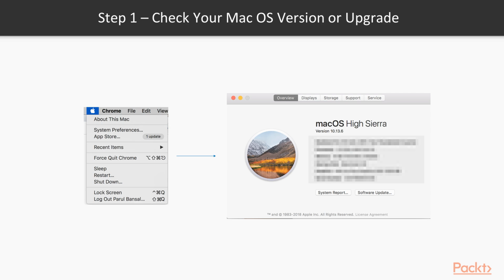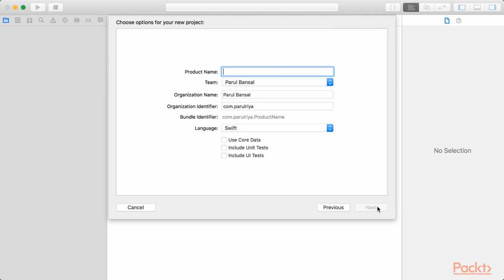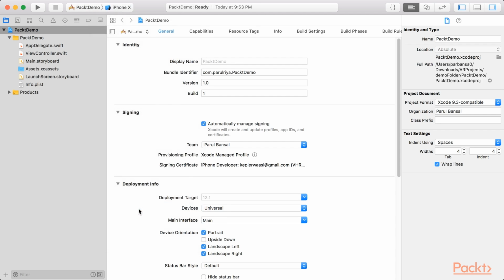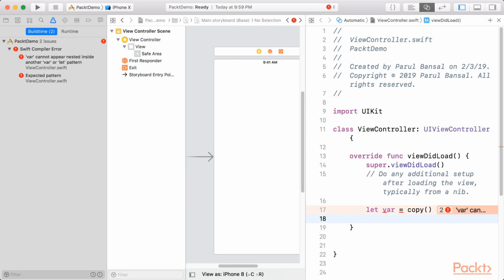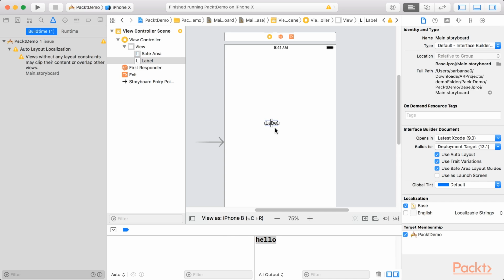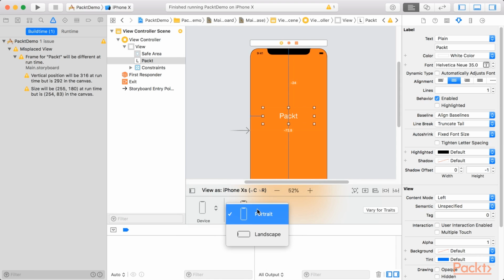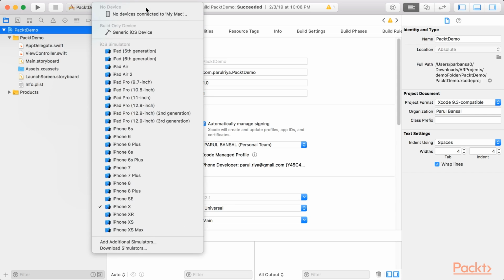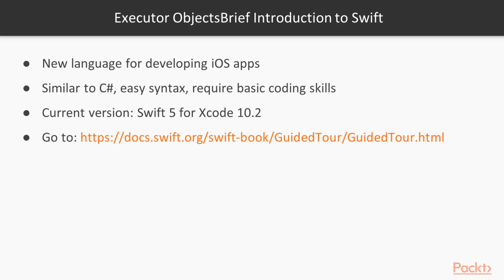Extended Reality (XR) - Building AR | VR | MR Projects: Install Xcode & Intro to Swift|packtpub.com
This video tutorial has been taken from Extended Reality (XR) - Building AR | VR | MR Projects. You can learn more and buy the full video course